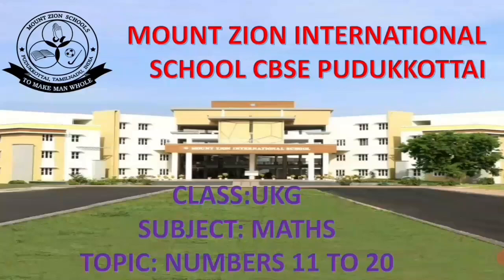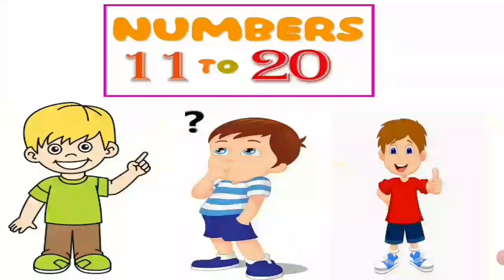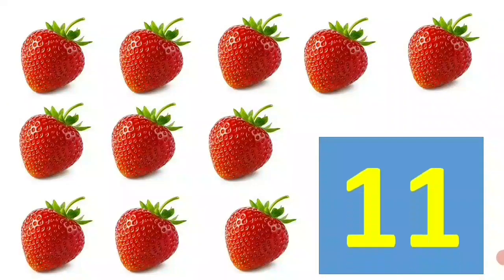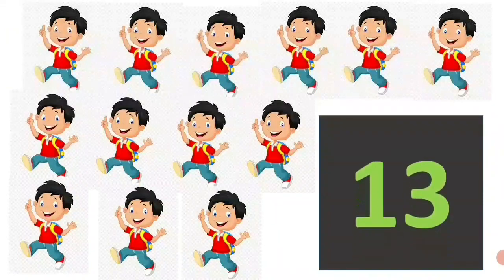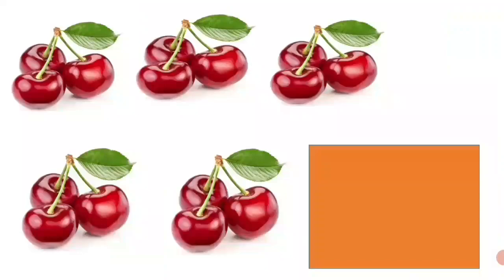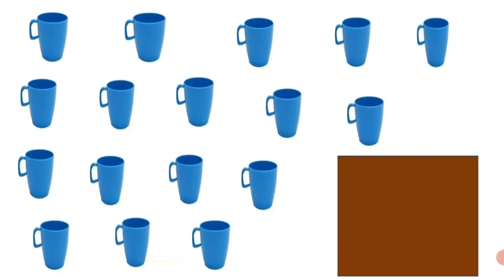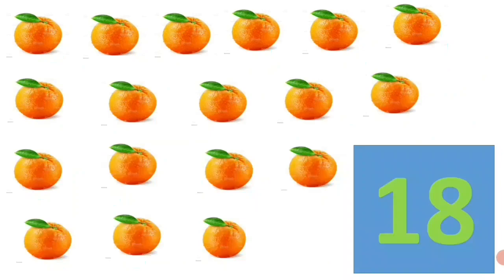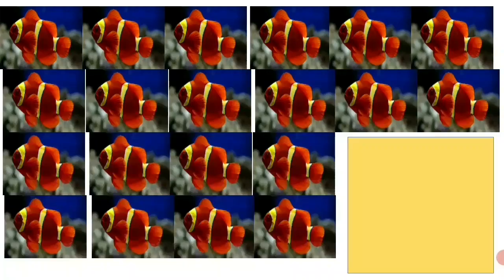Topic : Numbers from 11 to 20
Kindergarten -  Numeracy